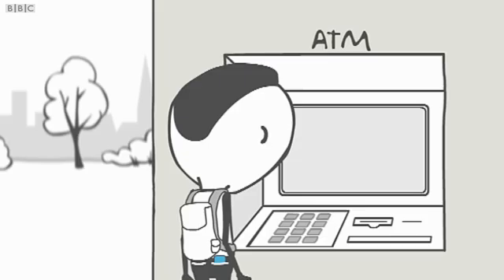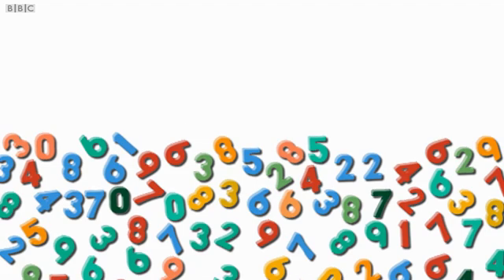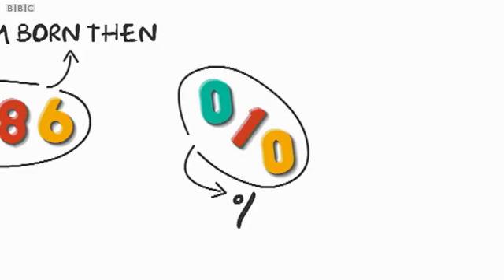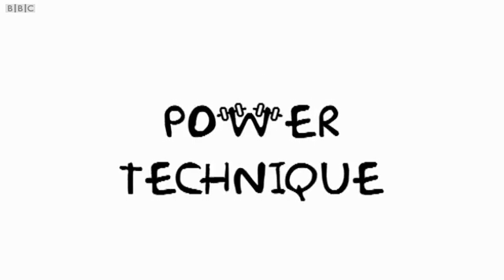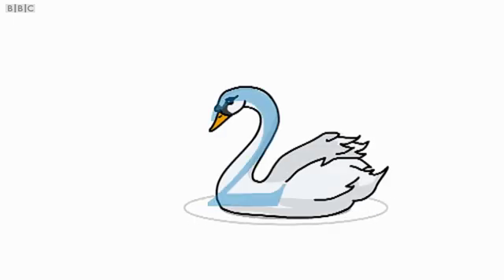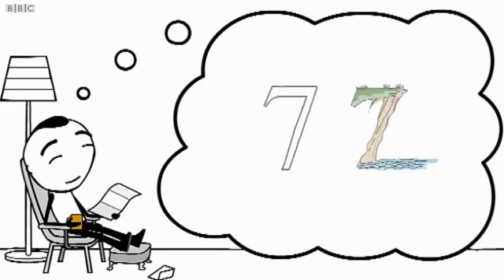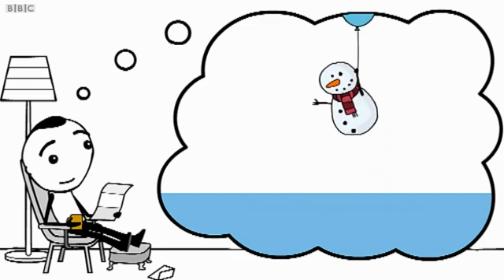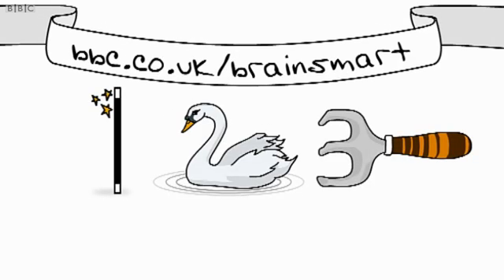Remembering Numbers - Brainsmart - BBC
How to keep figures in your head.